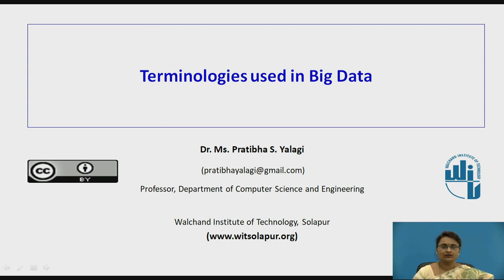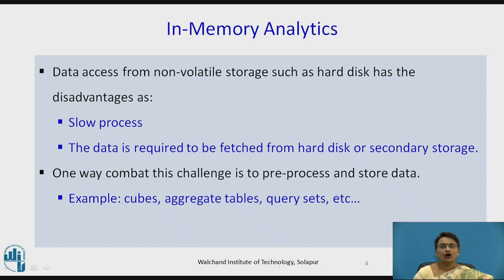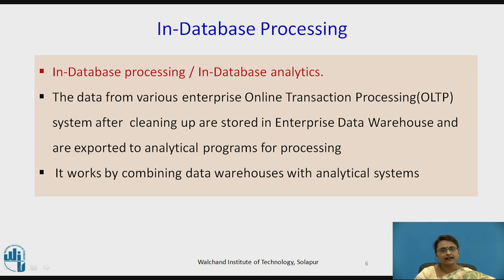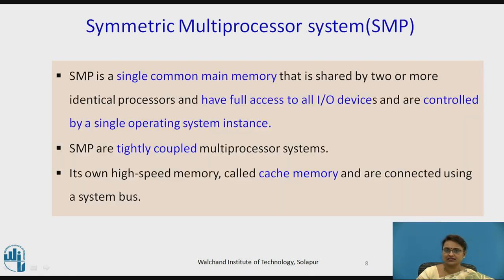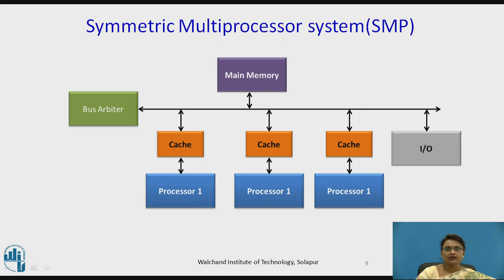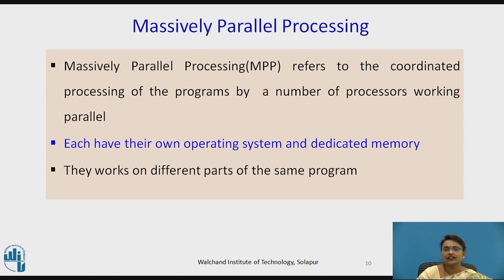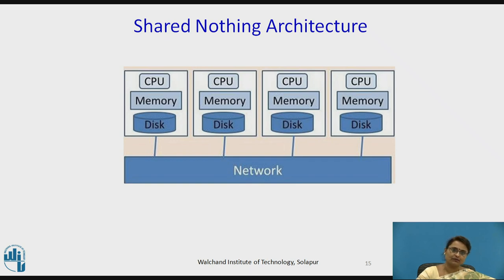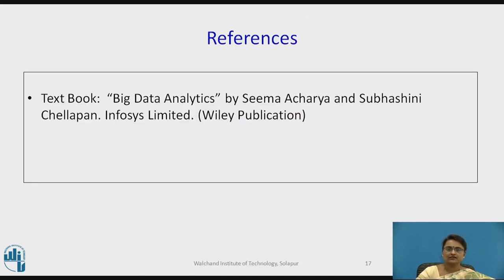Terminologies Used in Big data Analytics